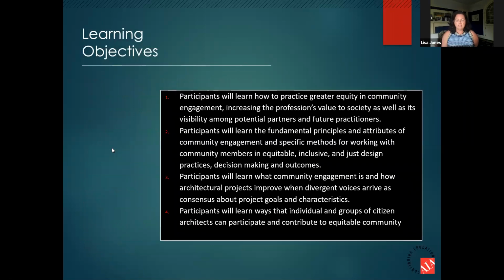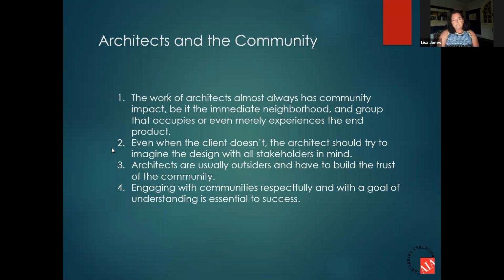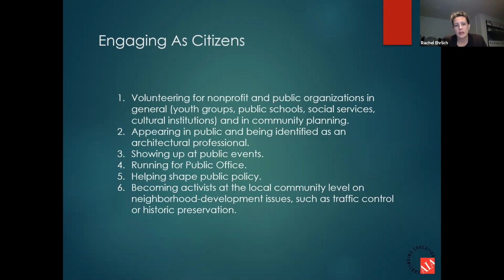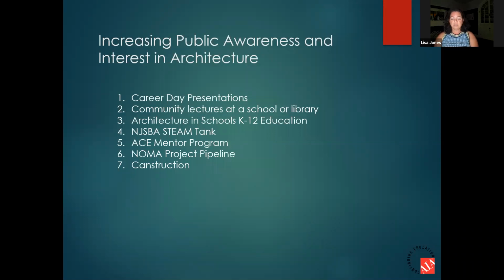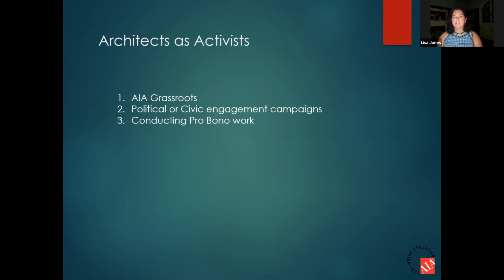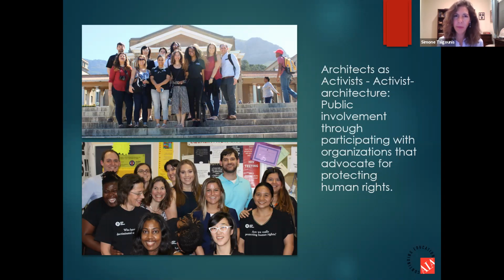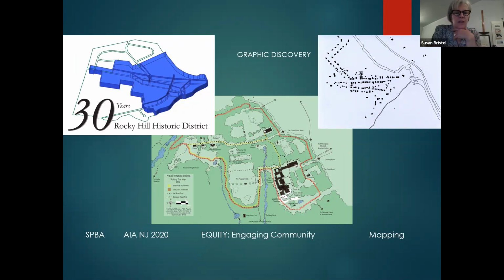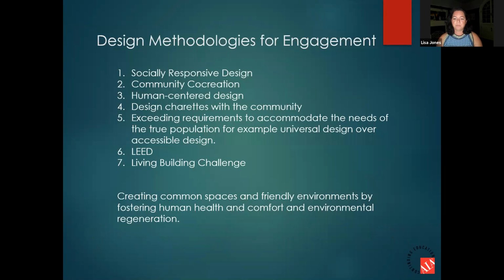AIA New Jersey Equity in Architecture Committee Discusses Equity in Community Engagement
Equitable and inclusive practices involve not only the workplace but also the communities and end-users that the profession serves to produce a more flourishing built environment. By practicing greater equity, the profession increases its value to society as well as its visibility among potential partners and future practitioners.

This course teaches the principles from the AIA Guides to Equitable Practice, Chapter 8: Engaging Community. It identifies areas of the profession that are lacking equity and providing tools and lessons that the attendees can apply to their own lives to increase equity in their personal and professional communities. The American Institute of Architects, as part of the global community, champions a culture of equity, diversity, and inclusion within the profession of architecture to create a better environment for all. Achieving this vision has a direct impact on the relevance of our profession and the world’s prosperity, health, and future. This course directly aims to move the needle with regards to equity, diversity, and inclusion through teaching best practices in the area of community engagement.

Speakers include Rachel Ehrlich, AIA, LEED AP; Susan Pikaart Bristol, AIA, LEED AP, NJ P.P.;
Simone Tsigounis, AIA, Esq. LEED AP, NCARB and Stacey Ruhle Kliesch, AIA, LEED AP, CID.